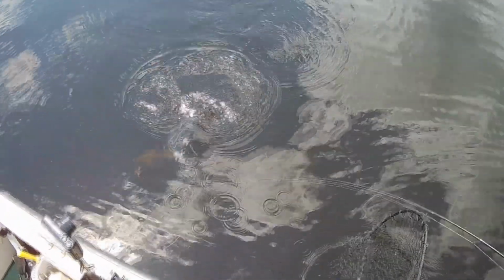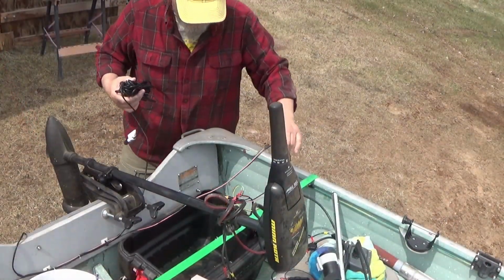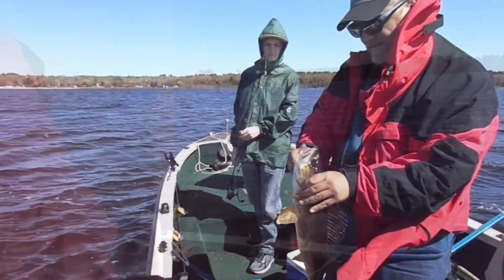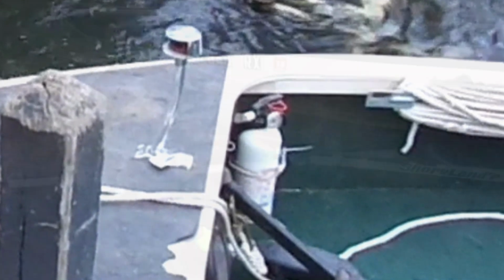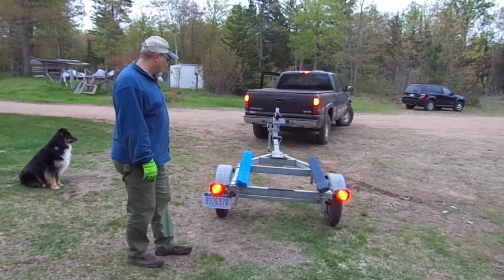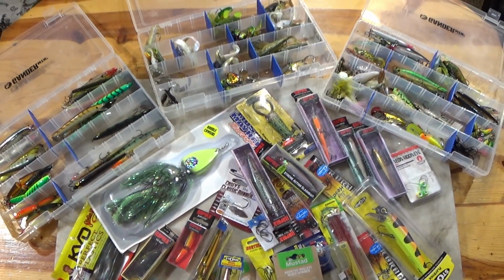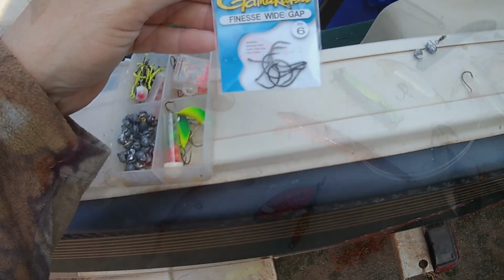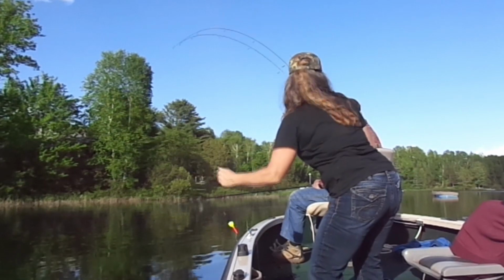BE PREPARED TO CATCH MORE FISH!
Get all your fishing gear ready now to maximize your time on the water.
RAPALA CRANKBAITS
HOOK REMOVAL TOOLS
TRAILER LIGHT KITS
TRAILER WHEEL BEARINGS